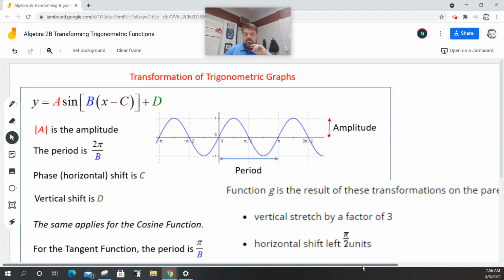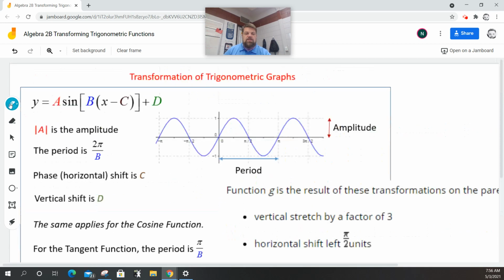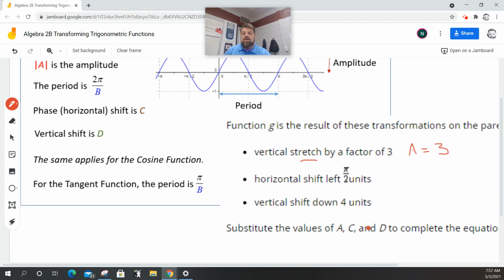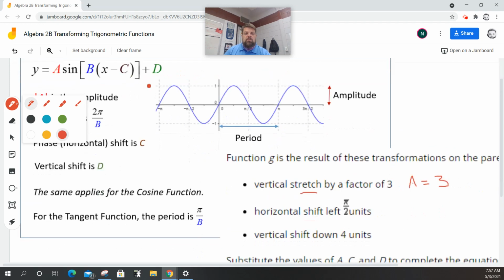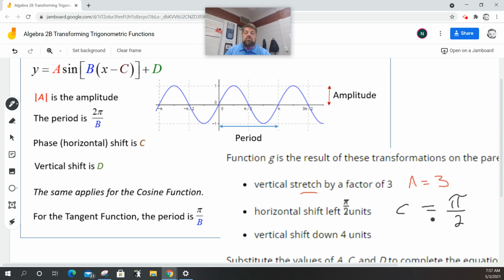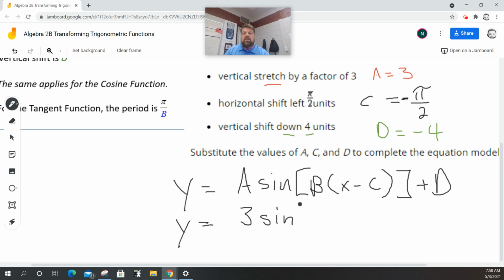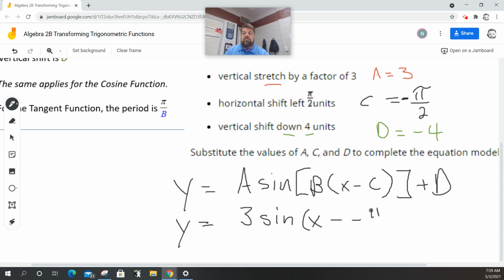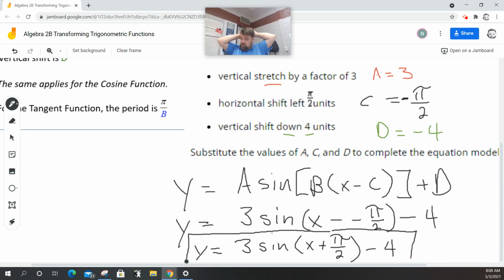Algebra 1B Transforming Trig Functions Example 2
Algebra 1B Transforming Trig Functions Example 2 Purchase a TI-84 CE Calculator: